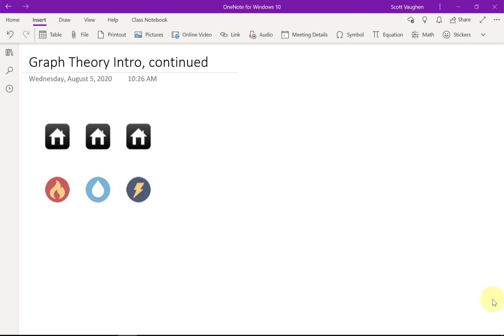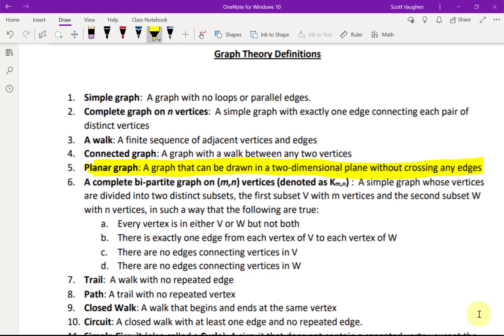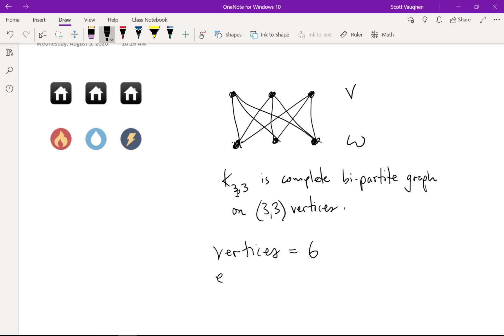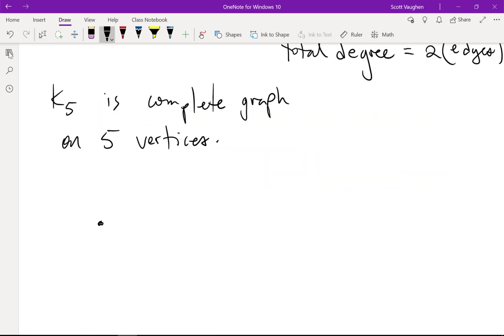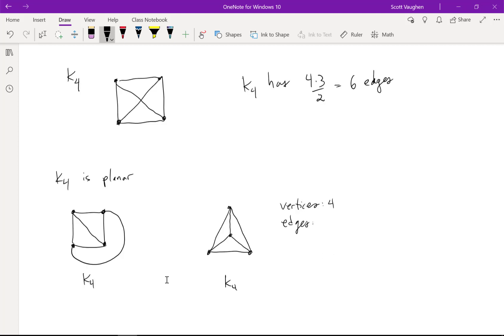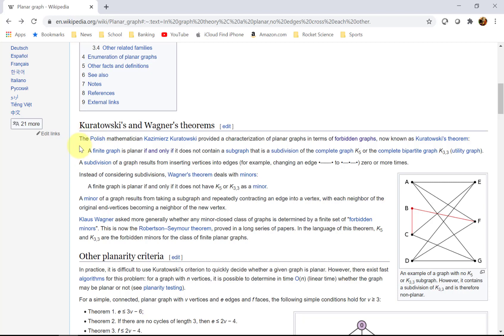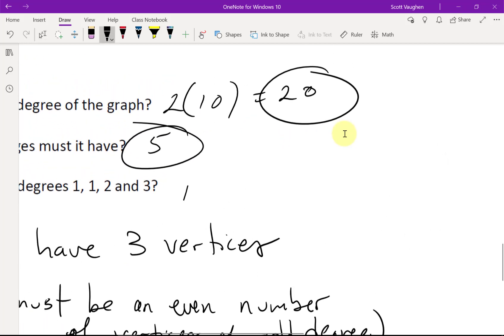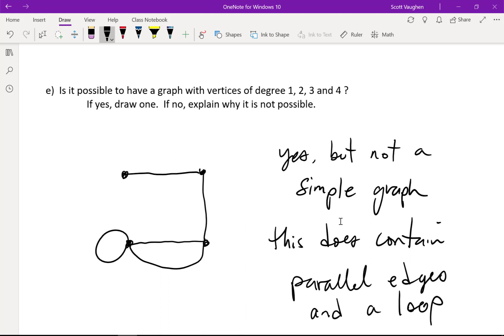MAT 125 Lesson 16: Intro to Graph Theory, Part 2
Introducing graph theory, part 2, with the utility puzzle and planar graphs.